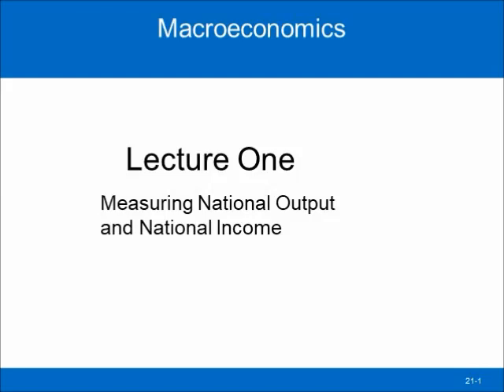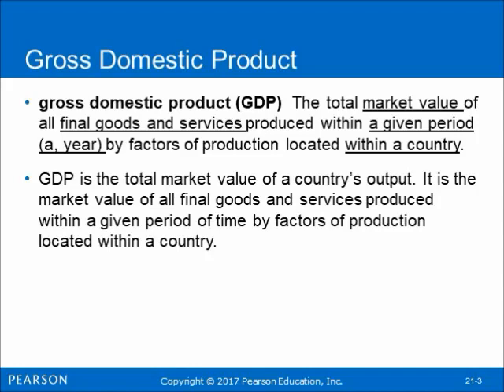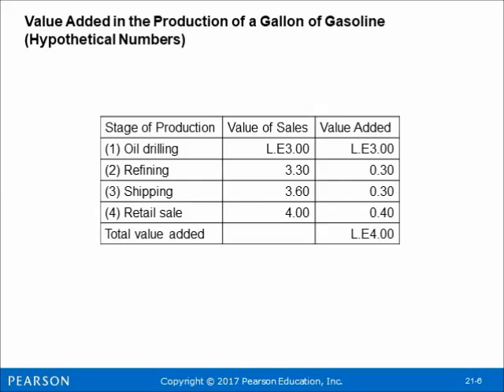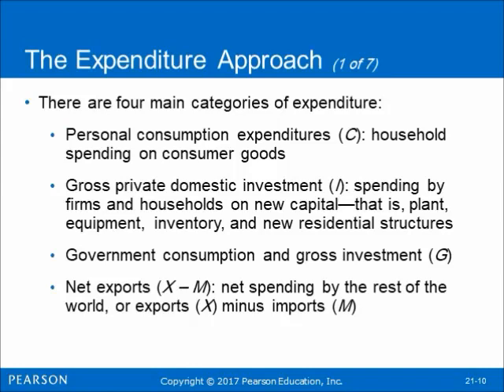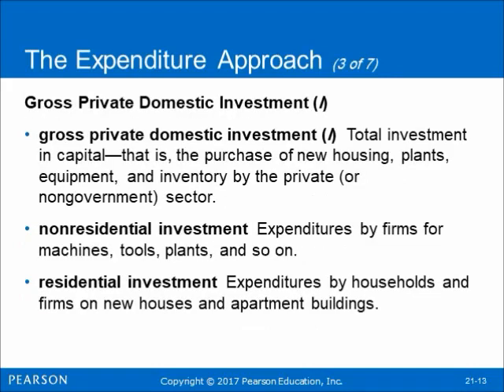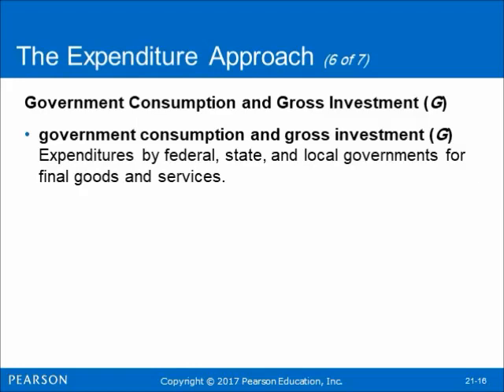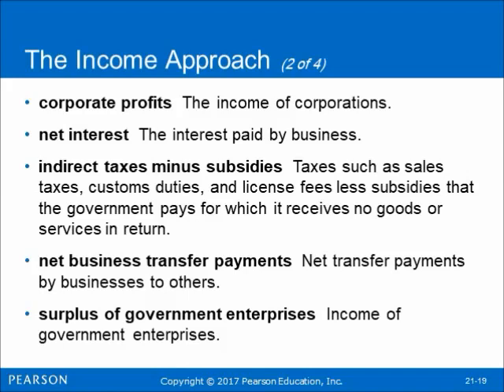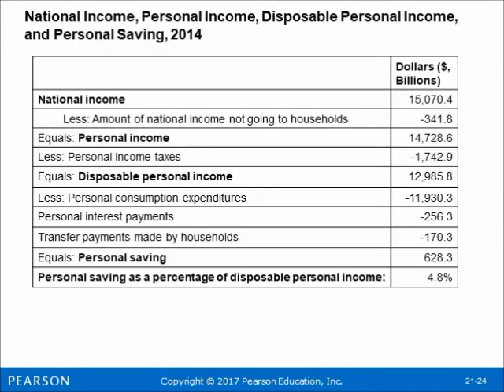المحاضرة الأولى للدكتور / وليد نبيل مادة (Principles of Economics (2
محاضرة للدكتور / وليد نبيل والخاصة بطلاب الفرقة الأولى شعبة اللغة الانجليزية